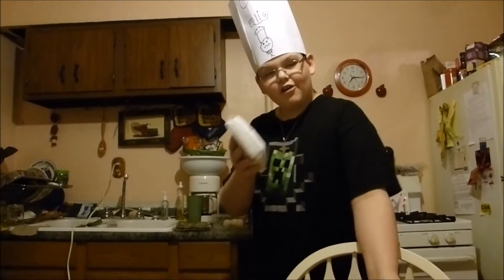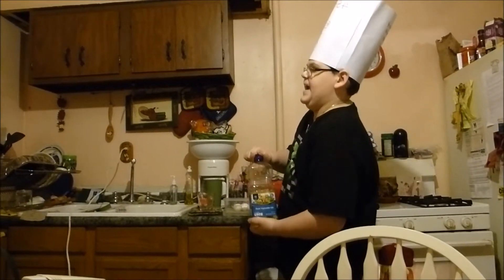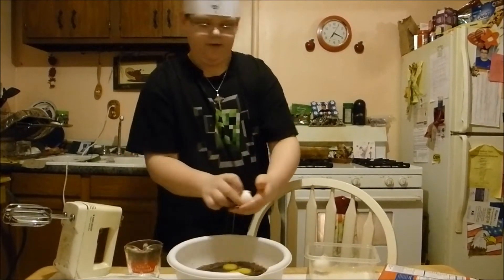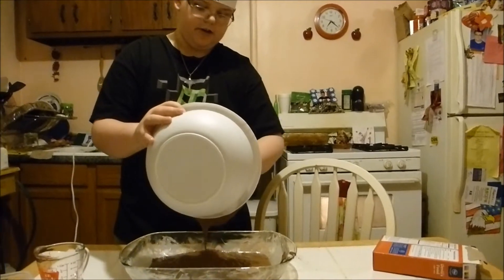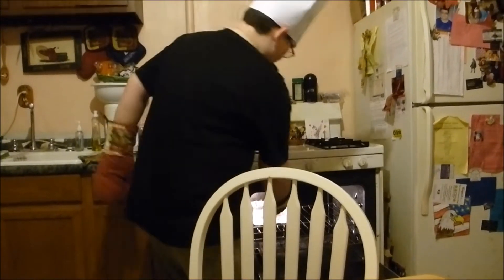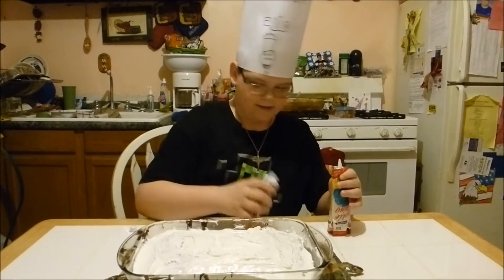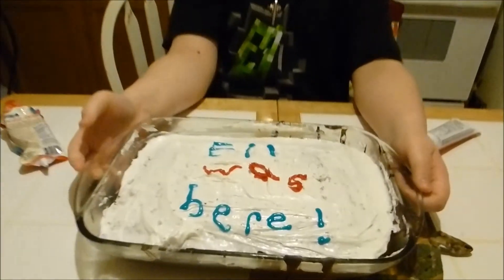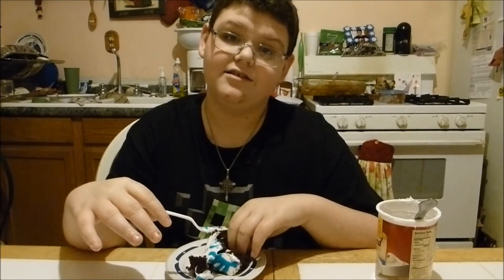eli makes cake